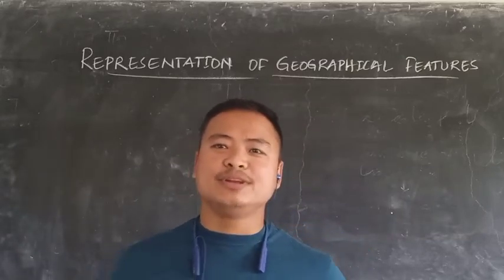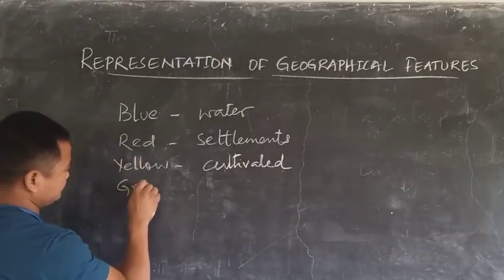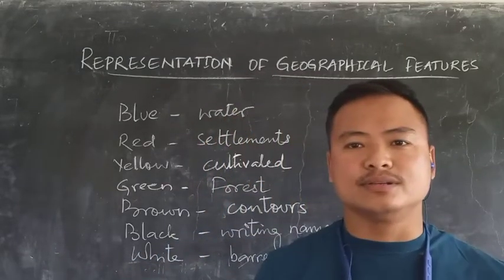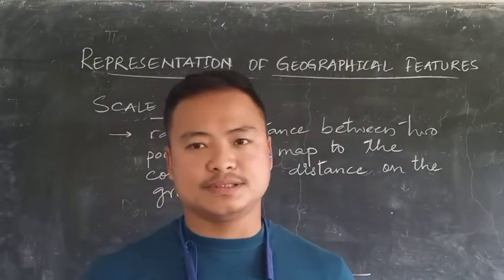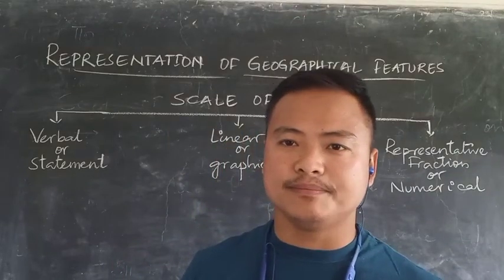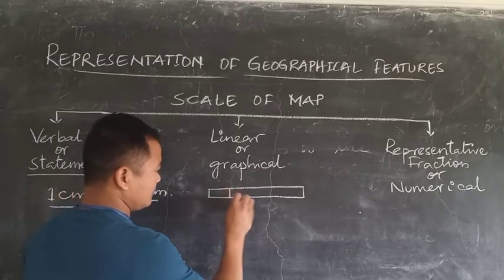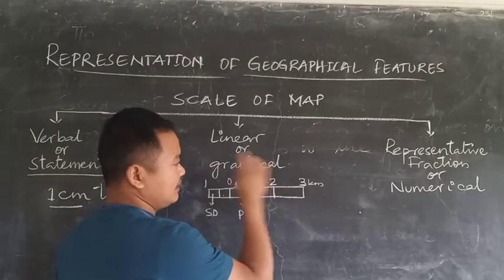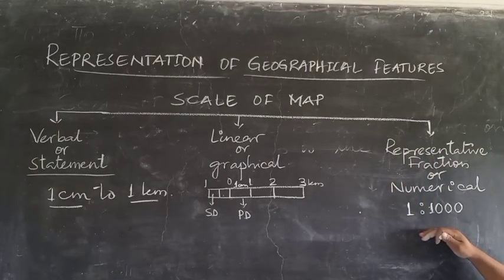CLASS VII || GEOGRAPHY || REPRESENTATION OF GEOGRAPHICAL FEATURES || PART - 2 || By Diwas Rana